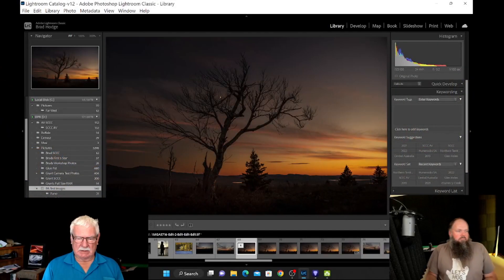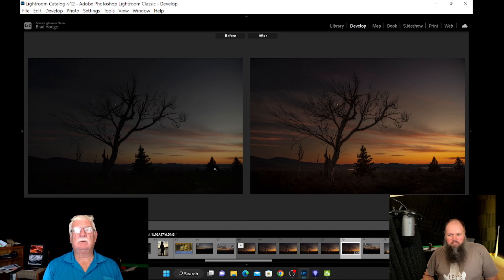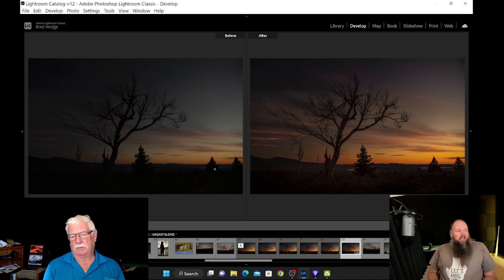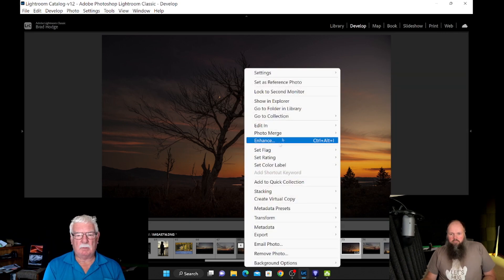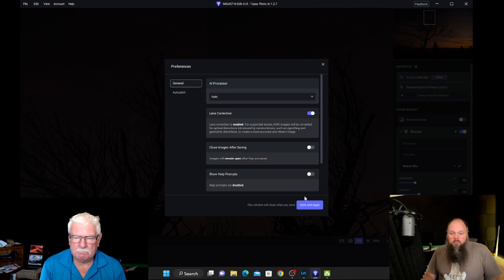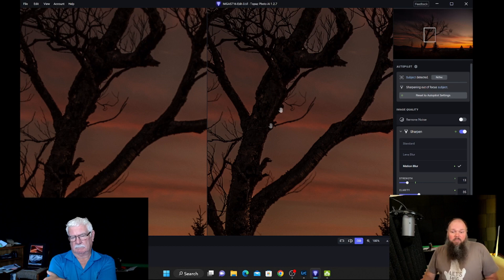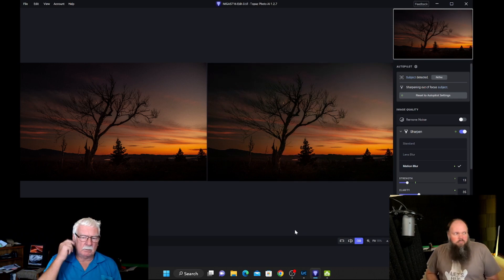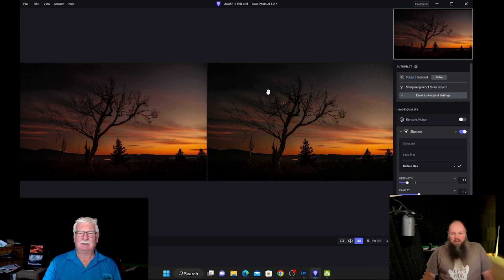E40 Topaz Photo AI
Hi all, Grant and Brad have a quick look at Topaz Photo AI future videos of Topaz soon.